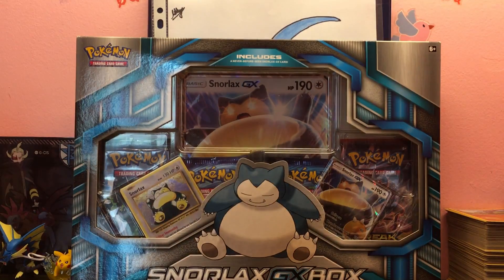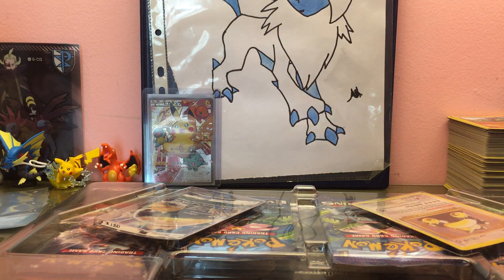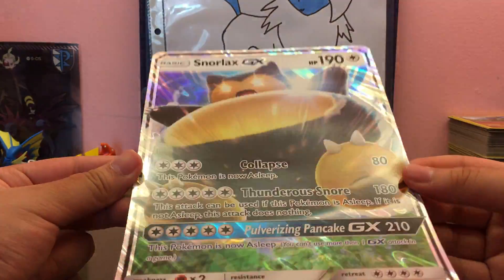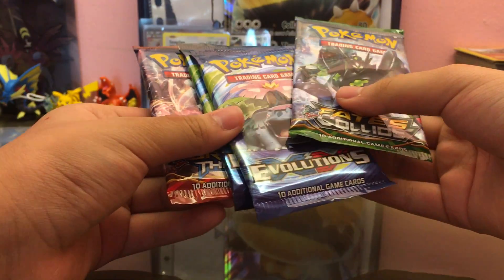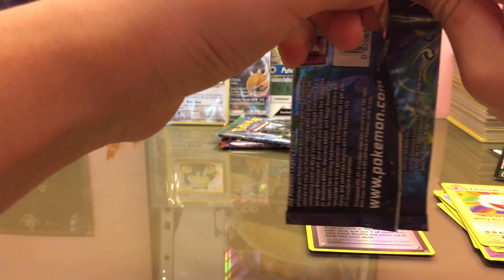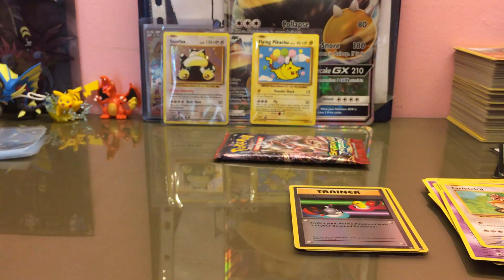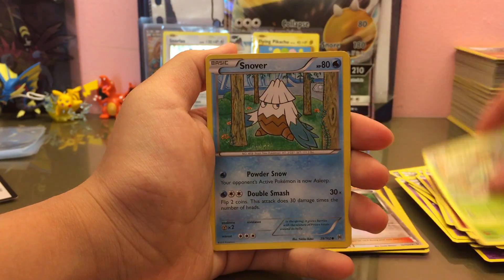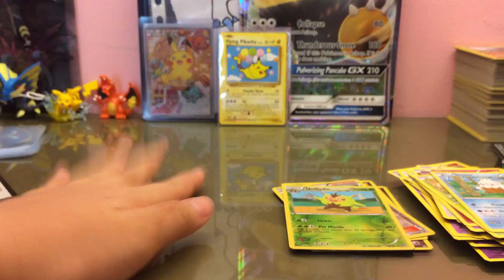Our first GX Card!-Snorlax GX Box Opening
Today we are gonna be opening a Snorlax GX Box!
Sorry for the late post guys